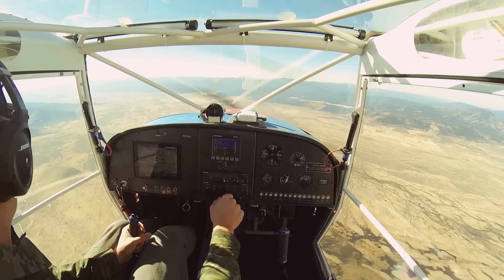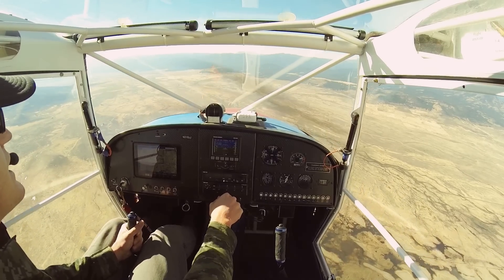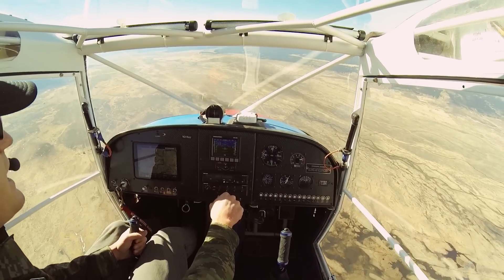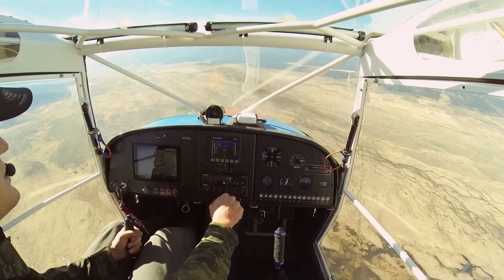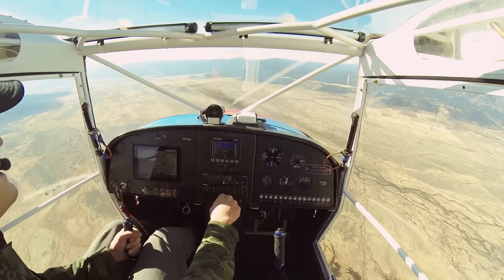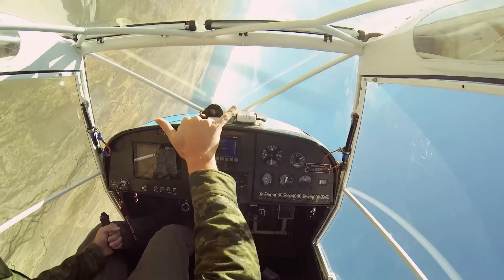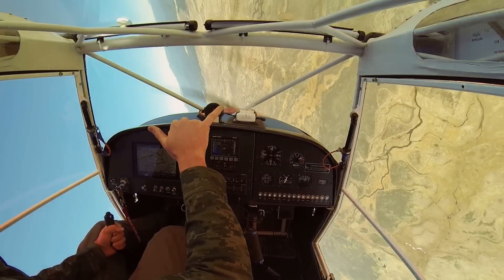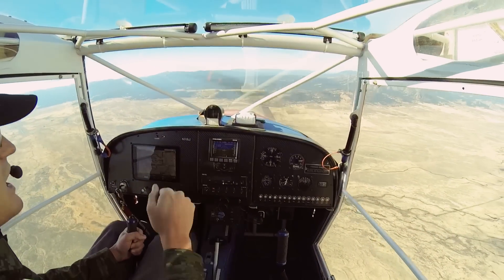How-To: "Steep Banked Turns" in a Kitfox the proper way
There's been a lot of discussion on how to properly execute a steep banked turn in a kitfox so I figured I would do a quick "how-to" video. Some might argue that I went a little too steep in my bank angle in this one but in reality the bank angle isn't that critical, the more important part is holding the hang loose Shaka hand gesture during the whole maneuver.

***This is a joke! To anyone dumb enough to think it's a true instructional video please pick a new hobby, flying isn't for you ;)